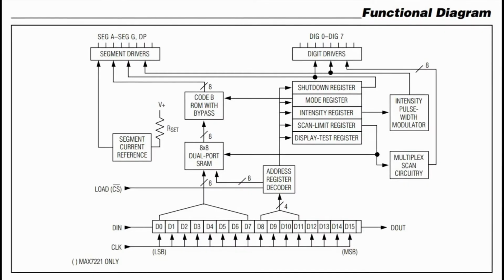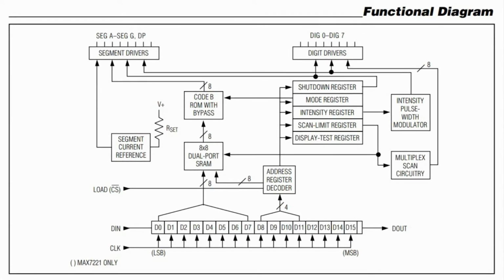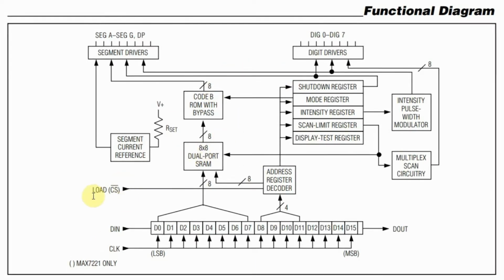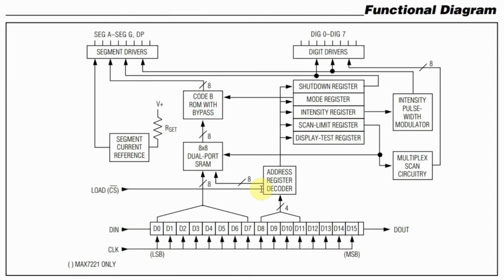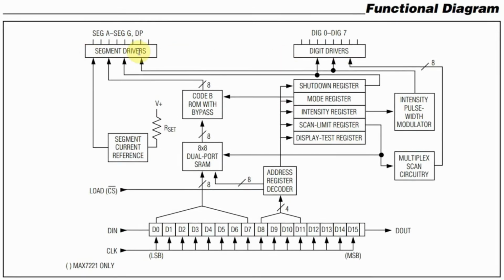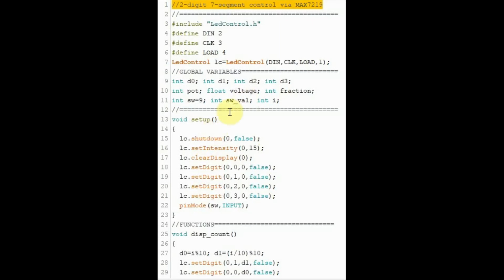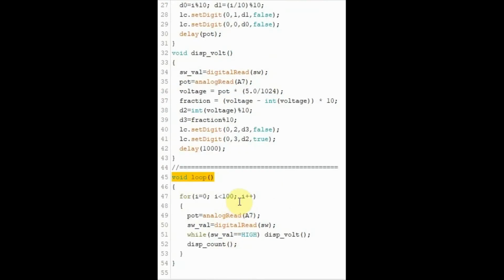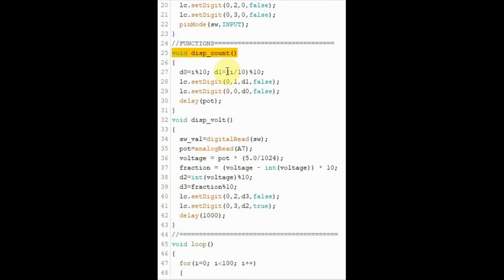MAX7219 Interface with Multiple 7-Segment Displays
Two 2-digit 7-segment screens interfaced with Arduino Nano via MAX7219 are used to display count from 0 to 99 and input voltage from potentiometer.

Contents:
0:00 Introduction
0:24 MAX7219 Functional Diagram
1:10 Circuit on Breadboard
2:15 C++ Sketch
3:51 Demo
4:32 Conclusion